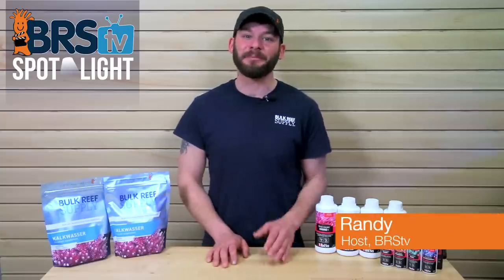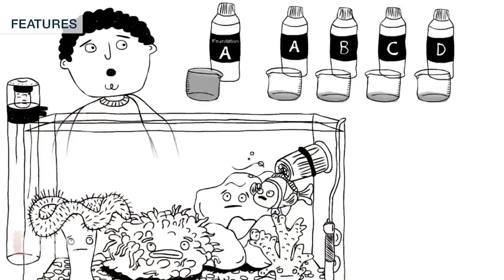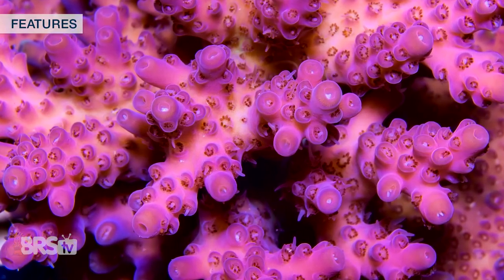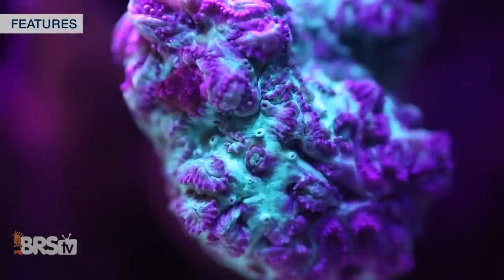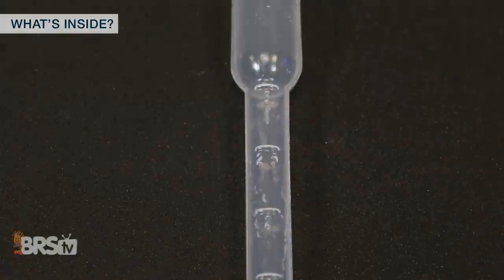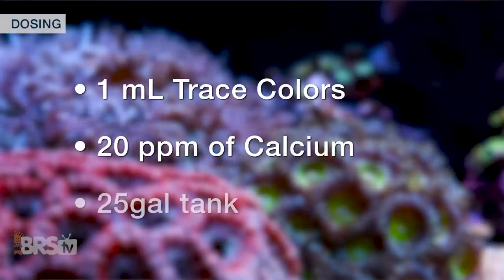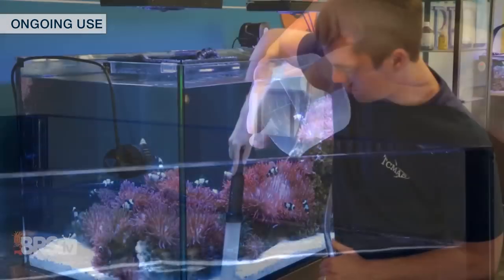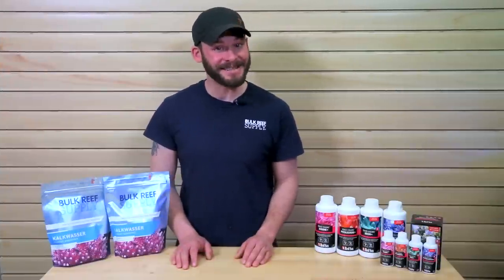Using Red Sea Trace Colors with your Kalkwasser dosing | BRStv Spotlight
If you're using Kalkwasser for your tank's alkalinity and calcium needs and were interested in how to implement a trace element program to supplement your reef tank, then stay tuned as we show you how to use Red Sea Trace Colors with a fully saturated Kalk solution.